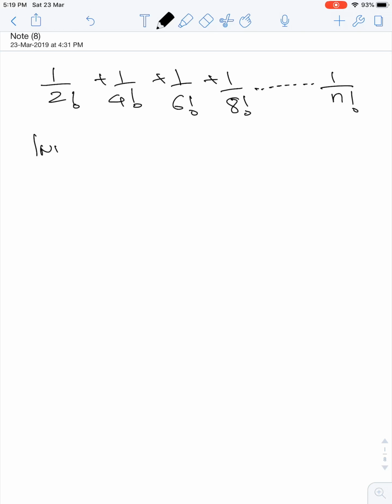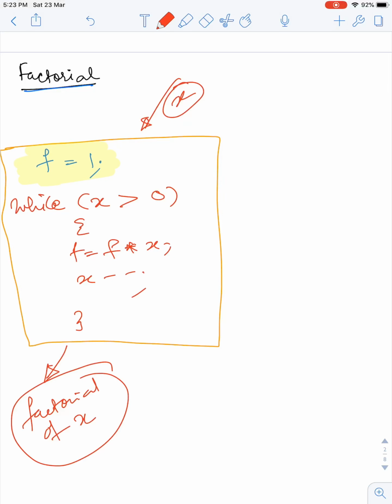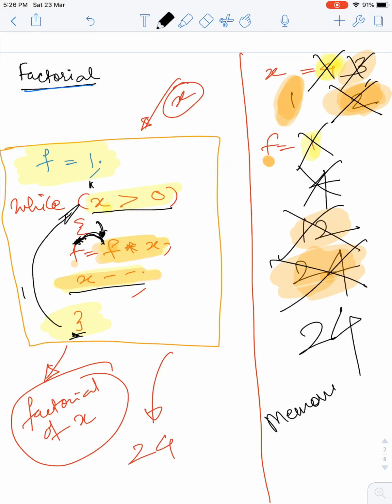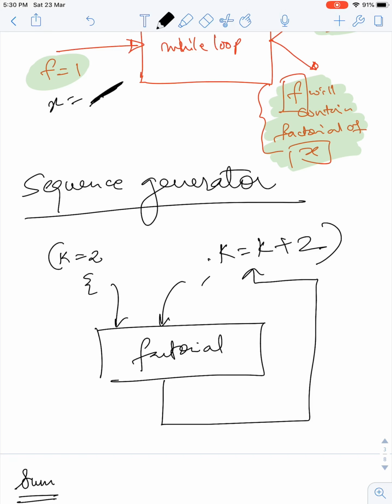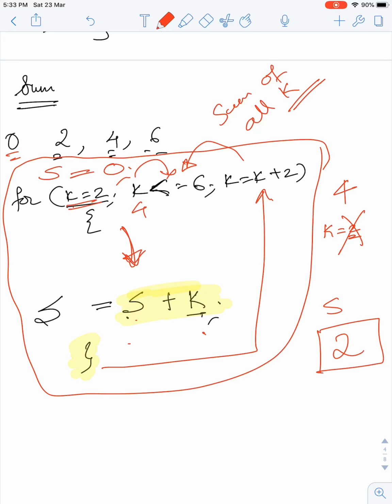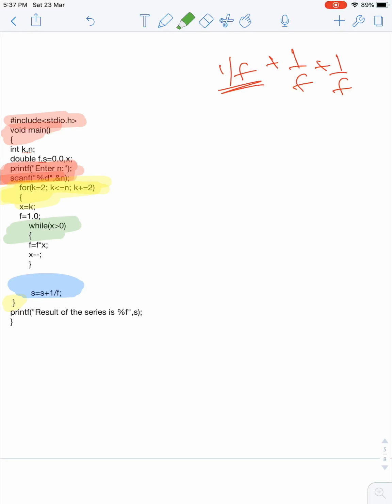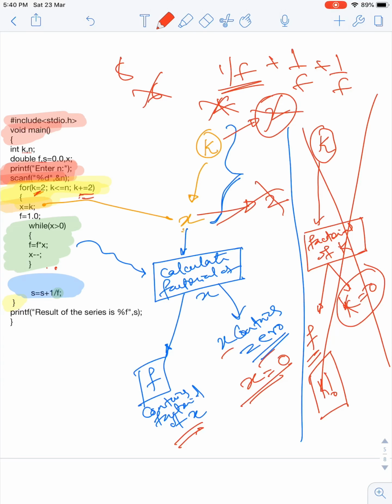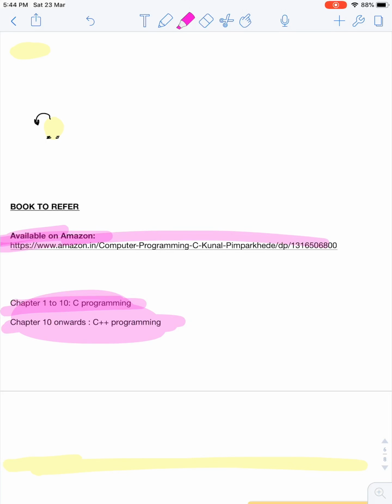C Program calculate result of a series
For loop while loop c programming course for engineering technology and diploma